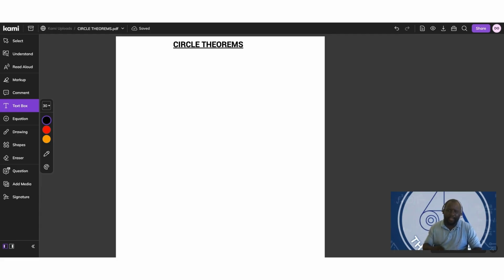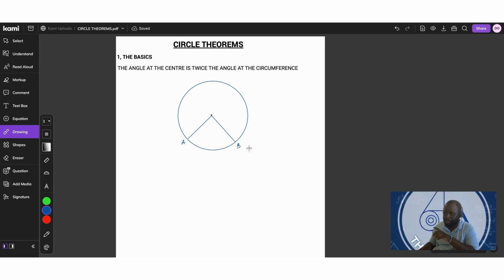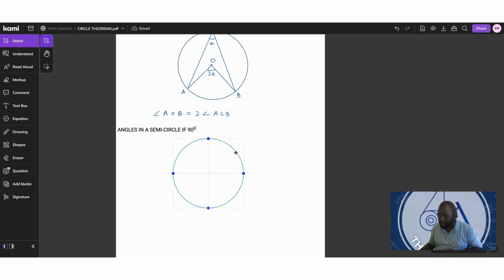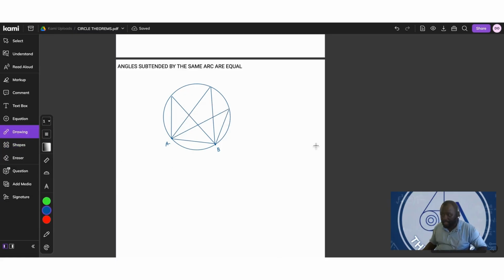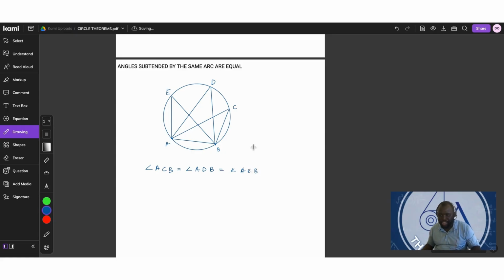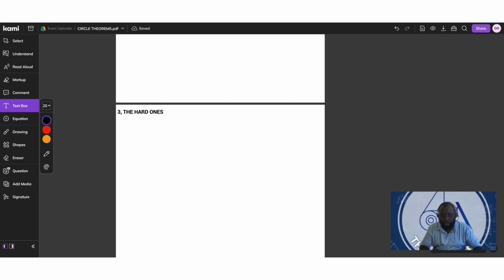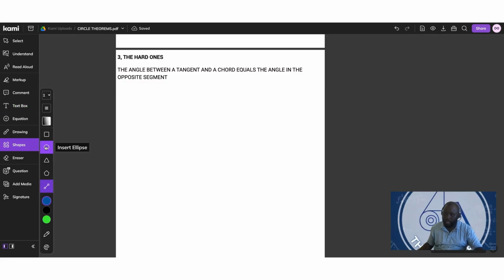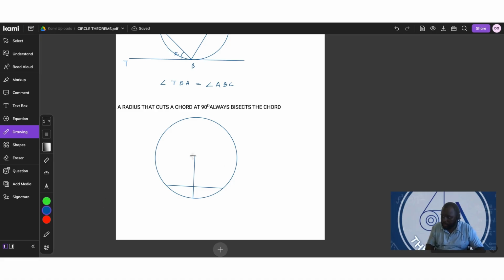CIRCLE THEOREMS: A BRIEF LOOK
In this video we go through the Circle theorems giving some of the best advice on how to handle each